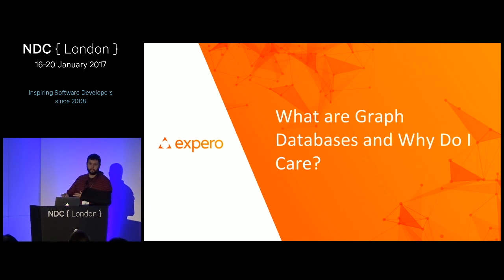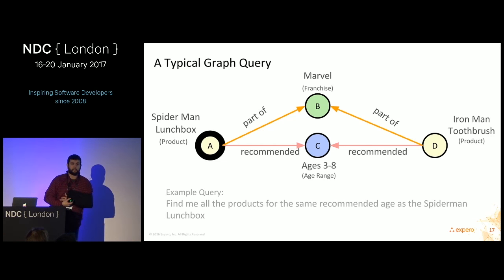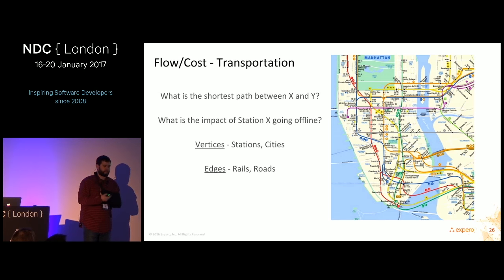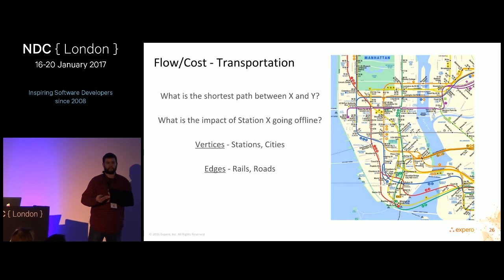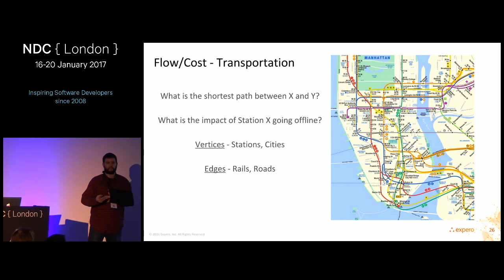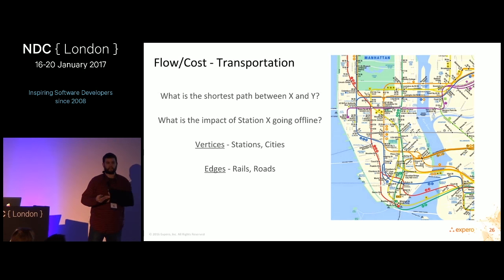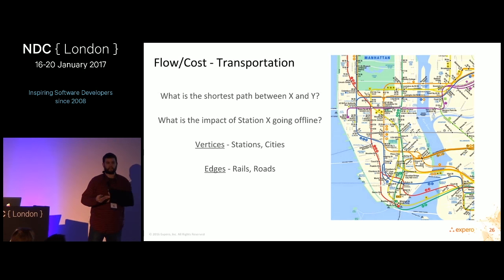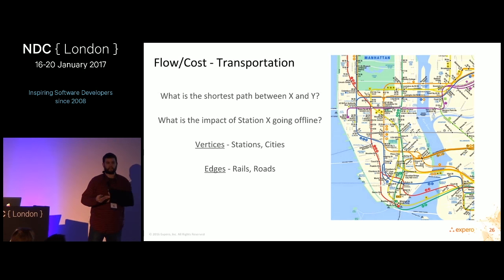What are Graph Databases and Why should I care? - Dave Bechberger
Have you ever stopped to understand what graph databases are and what they can do for you?
Graph databases and graph processing frameworks are all the hype in the NoSQL world at the moment. The ecosystem is constantly evolving and different datastores of processing frameworks are coming out what seems like weekly. The truth is that graph databases are a great way to solve certain application problems in areas such as personalization and recommendation, logistics, master data management, social networks, fraud or IoT but many people are completely lost when they step foot into the exosystem.

In this session we will help you make sense of the graph ecosystem with an examination of a variety of graph datastores (e.g. Neo4j, DSE Graph, Titan, OrientDB, etc.) and graph processing frameworks (e.g. Giraph, GraphX, Elasticsearch Graph, GraphQL, Pregel, etc.). We will then discussing how you might use these technologies to augment or replace complex portions of your applications. In the end you will walk away with a better appreciation for the practical aspects of the graph ecosystem and you might even find out how to remove that complex recursive SQL CTE that gives you nightmares.